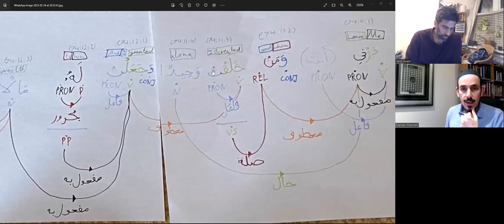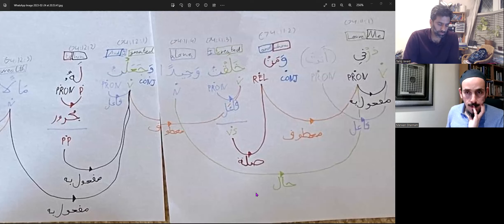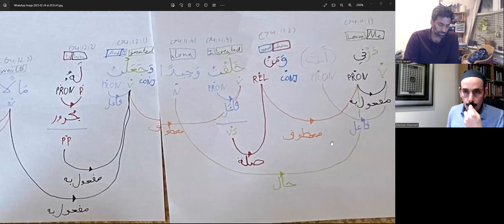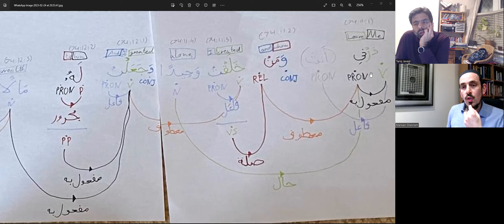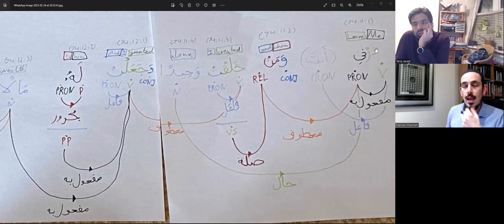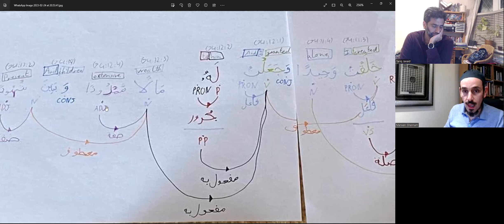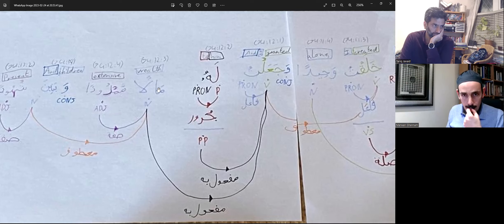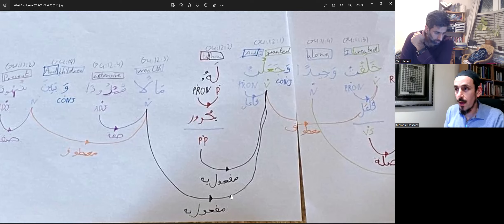Mariam and Surah Mudathir